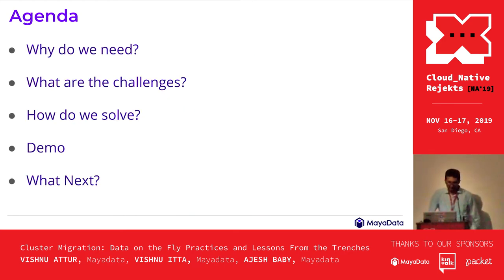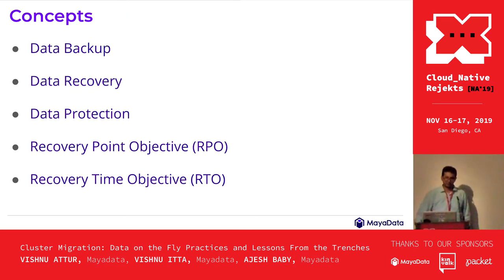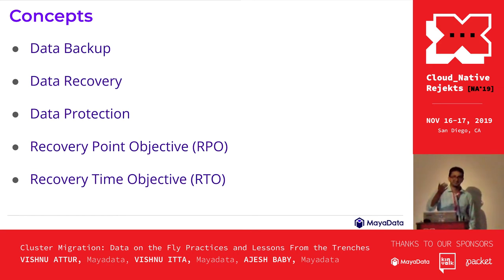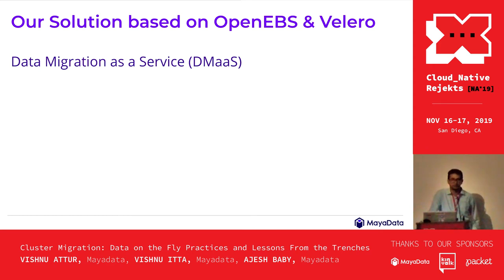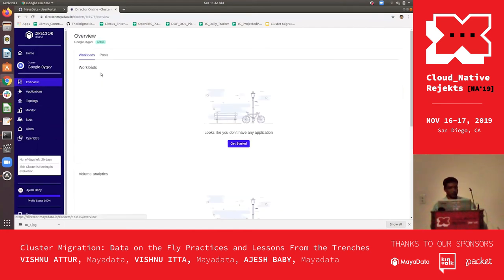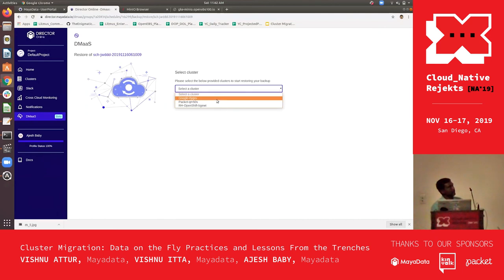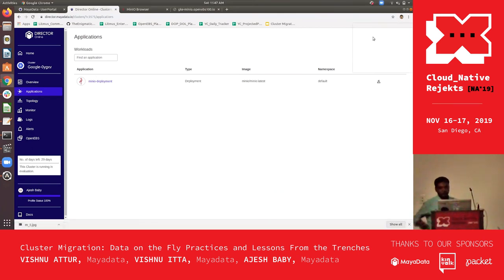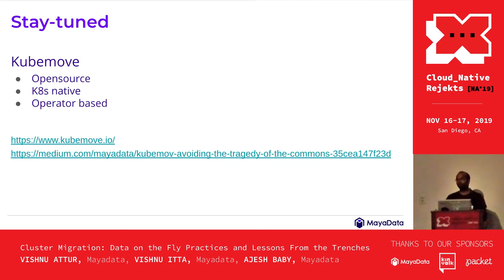Cluster Migration: Data on the Fly - Vishnu Itta, Ajesh Baby & Vishnu Attur; MayaData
Disaster management is a mission-critical function that most startups today don’t plan for. Recent disruption in Cloud providers demonstrates that no infrastructure can avoid the inevitable downtimes caused by the catastrophe. All infrastructures should have fail-safe measures to ensure “nothing” is lost in the event of service disruption. This proposal demonstrates a simple system for ensuring entire Kubernetes clusters can be replicated on-demand. The use-cases are many and obvious including data security, cost optimization and reducing the downtime of workloads.

In this talk, Ajesh and Vishnu will present a methodology for using OpenEBS custom controllers to replicate/migrate Kubernetes cluster into another Kubernetes cluster. They will demonstrate data migration on the fly and discuss both use cases and hurdles faced.

This talk will benefit DevOps attendees who support stateful applications and manage the configuration of Kubernetes clusters. Using this approach users can easily replicate/migrate stateful applications from one Kubernetes cluster to another.

The cluster migration pattern is useful in situations like canary deployment, blue-green deployment, cluster upgrade, disaster recovery.

This talk will be beneficial SREs and DevOps users who are concerned about data privacy and do not trust third-party vendors. This approach also reduces time and cost overhead.

Speakers: Vishnu Itta, Ajesh Baby, Vishnu Attur

Vishnu Itta is a developer who is always eager to learn, loves math, algorithms and programming. Maintainer of OpenEBS project. Have good experience in storage protocols, ZFS, FreeBSD internals, Linux, device drivers. Enjoys playing Table Tennis and doing travel.

Ajesh Baby is CKA and working as Product Manager at Mayadata Inc. He has expertise in Storage and Identity Management and loves to experiment and find solutions that help customers to perform their daily tasks more easily.

Vishnu Attur is an Engineering Director at MayaData Inc. company behind OpenEBS, a CNCF Sandbox project.

Cloud Native Rejekts NA 2019
San Diego, California